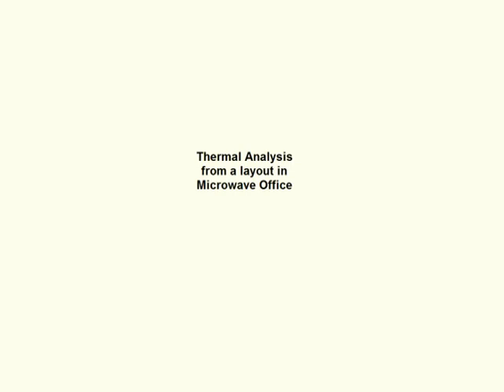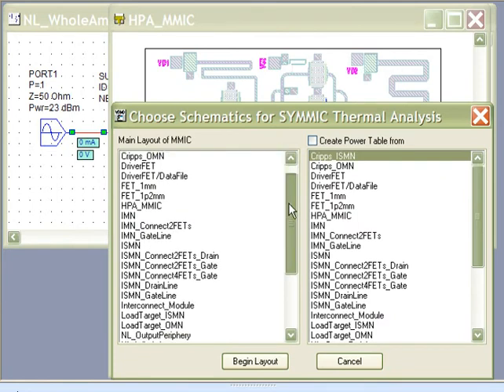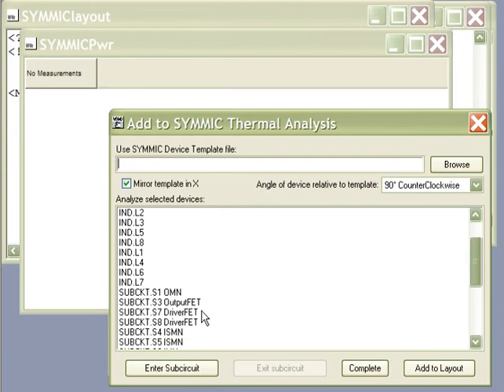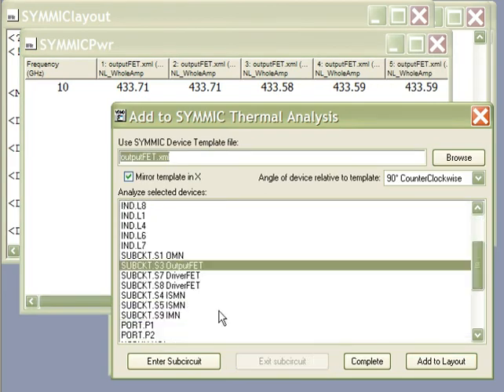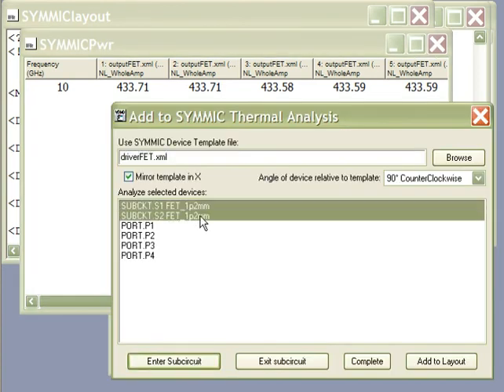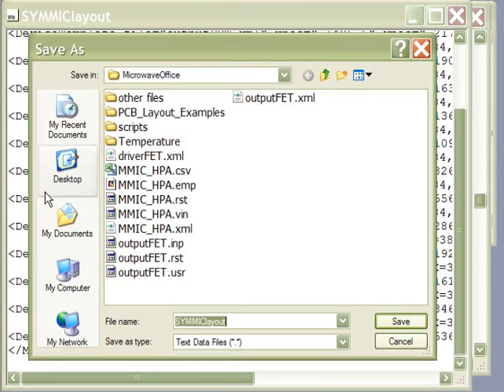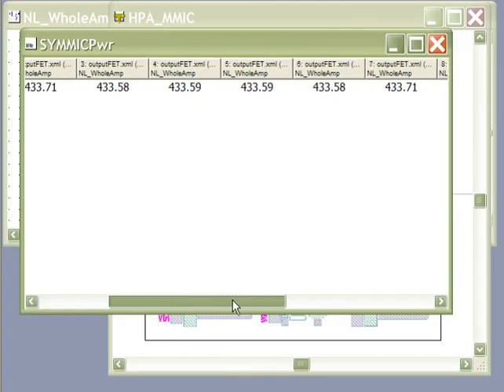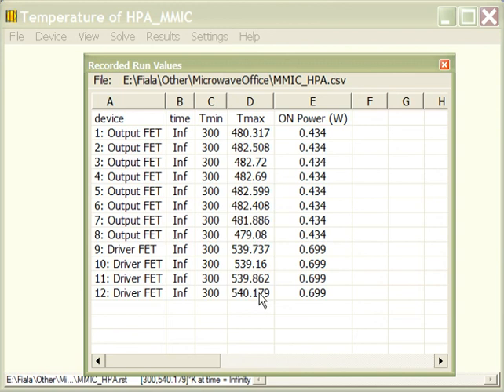Thermal Analysis from Microwave Office using SYMMIC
Thermal analysis of a MMIC design is facilitated by a script in AWR Design Environment that allows a user to select individual circuit components for inclusion in a layout template for SYMMIC. This video demonstrates the use of the script on AWR's MMIC_HPA example.